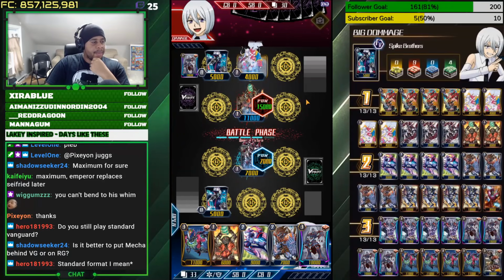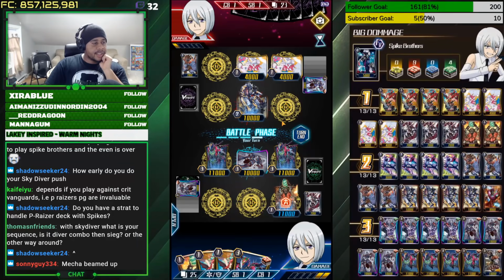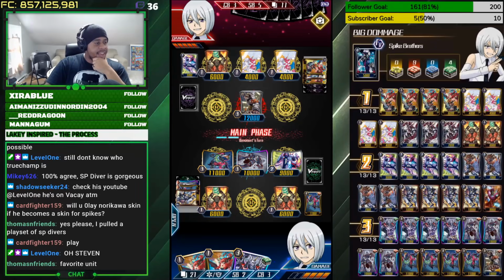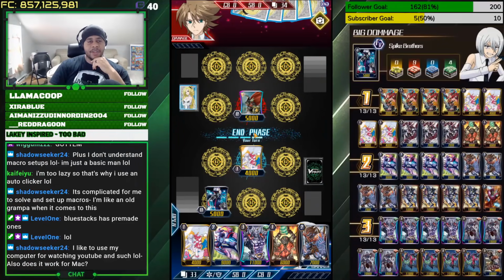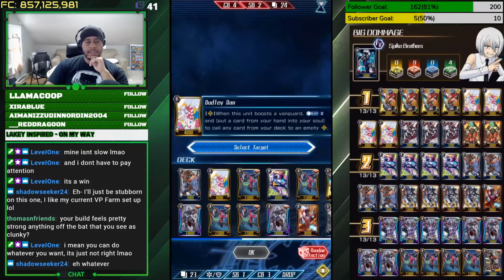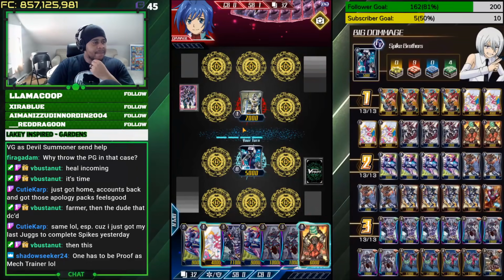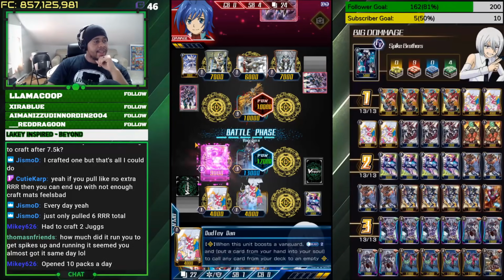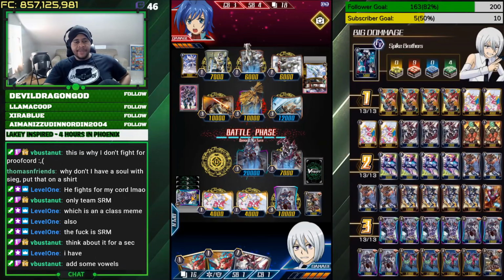THE IMPORTANCE OF DUDLEY DAN / Spike Brothers / CARDFIGHT VANGUARD ZERO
Dudley Dan the searcher Man

Game 1: 0:02
Game 2: 14:35
Game 3: 24:20